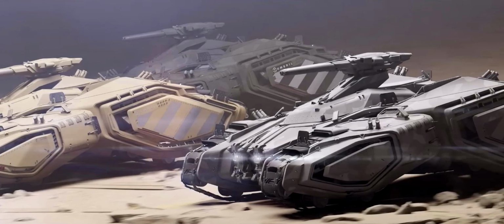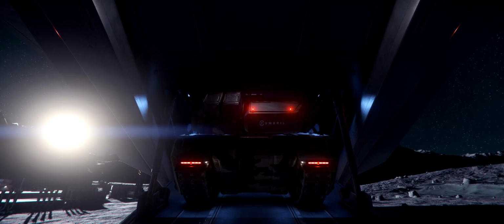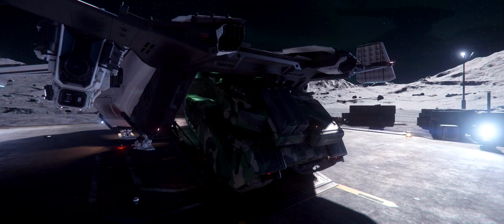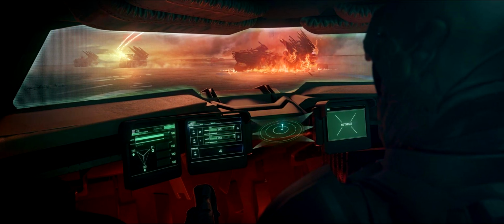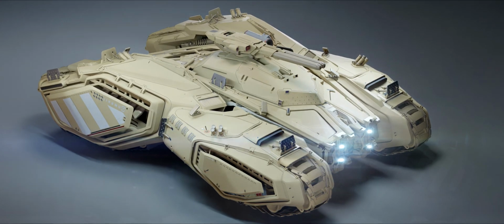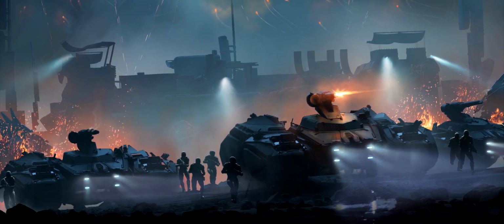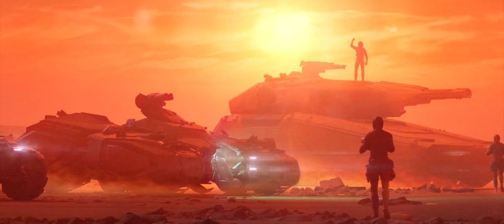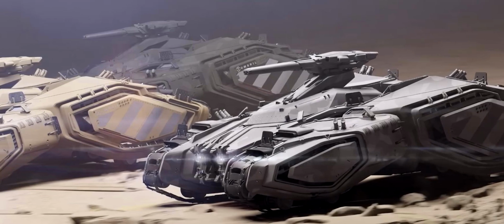Star Citizen: Storm Update